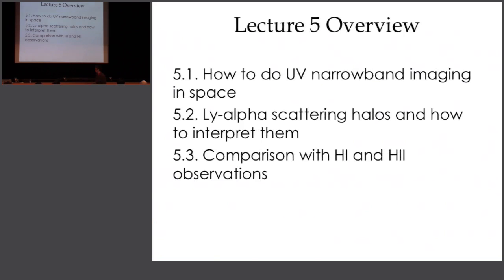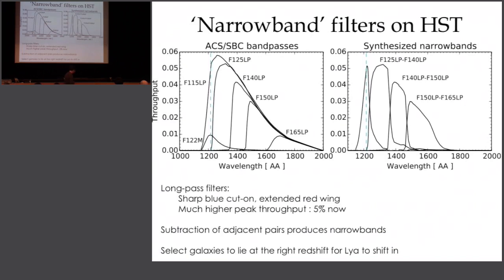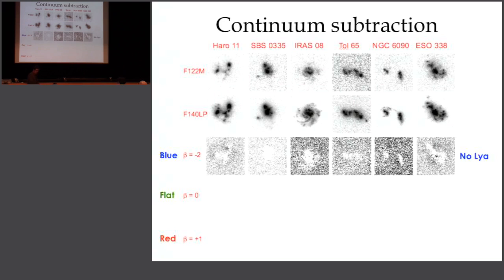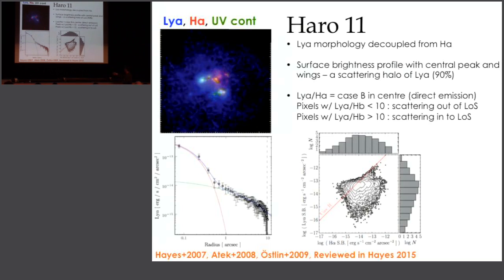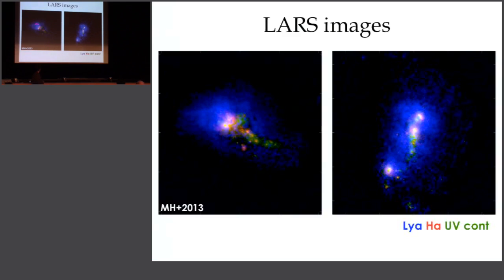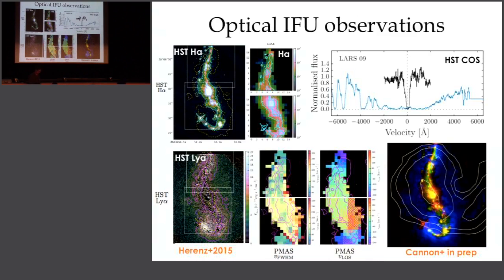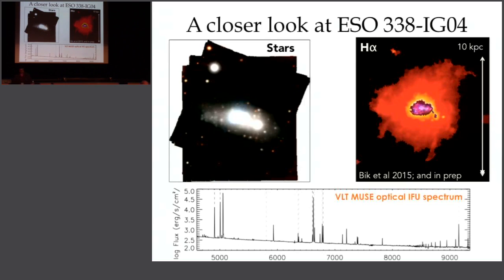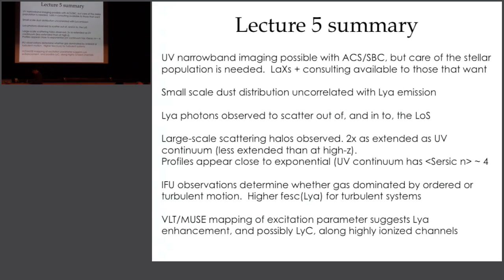Saas-Fee Course 2016 Lyman-alpha as an astrophysical and cosmological tool - MH5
Observations of Lyman-alpha radiation transfer effects in nearby galaxies: HST Imaging
Prof. Matthew Hayes (University of Stockholm)